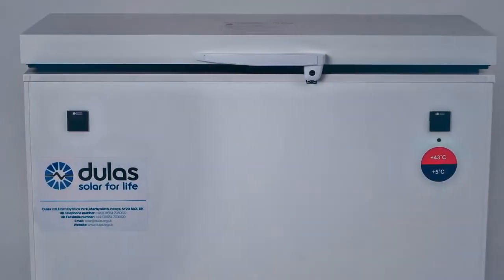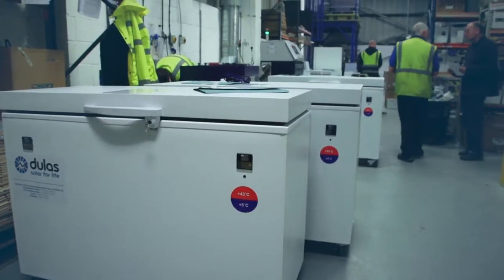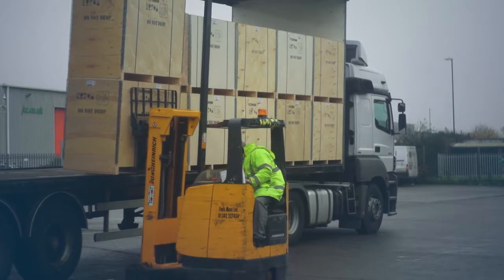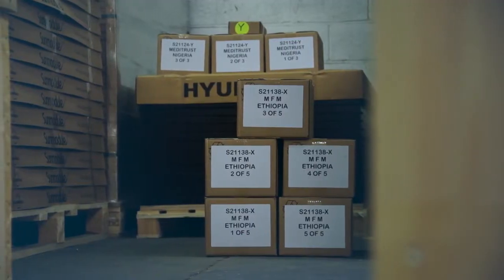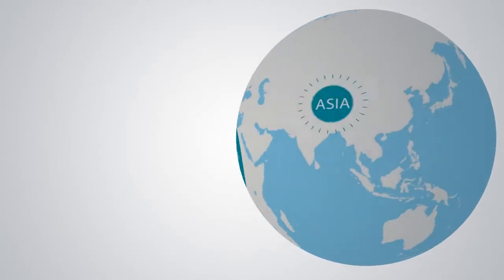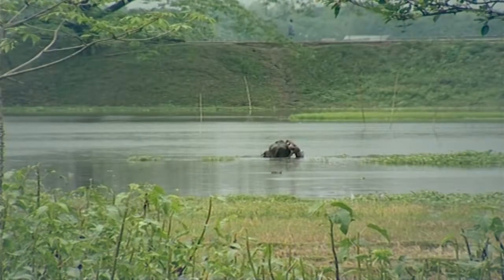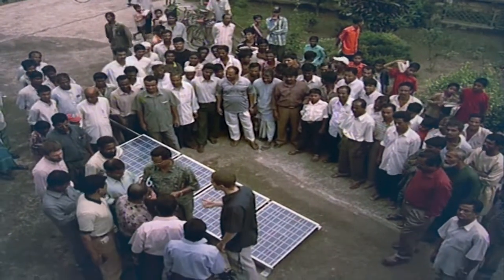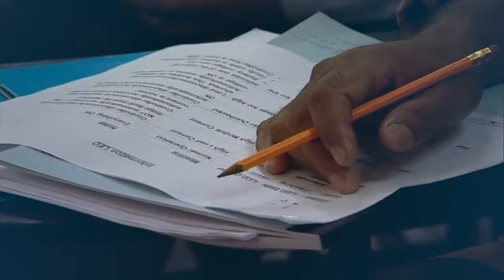International solar refrigeration and healthcare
Supporting healthcare centres across the globe
Keeping vaccines and blood donations cool is a major public health concern across the developing world. Recognising the challenge faced by medical professionals, Dulas pioneered solar vaccine refrigerators in 1982, and has been a market leader in the technology ever since.